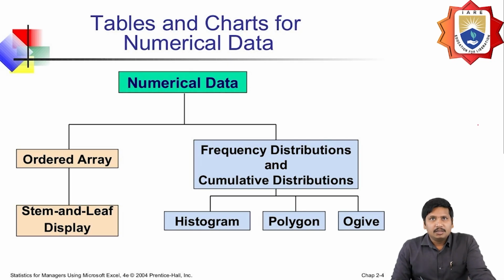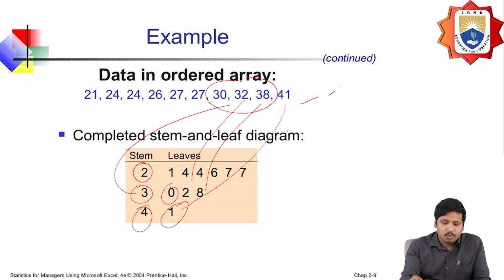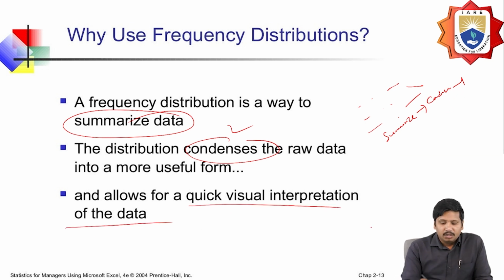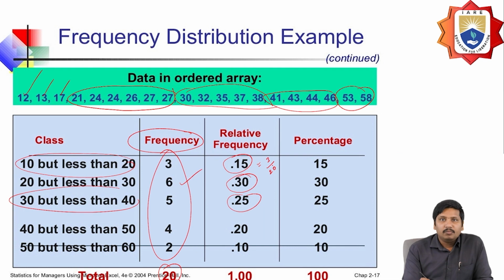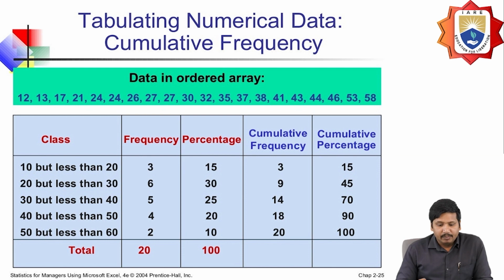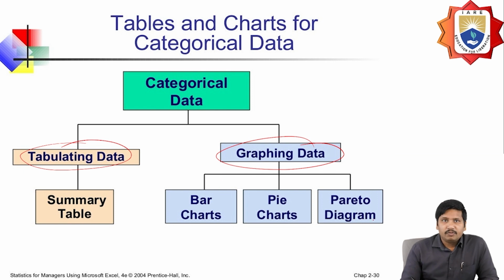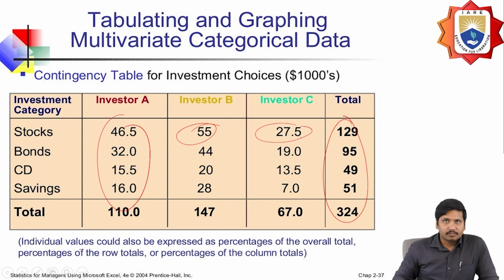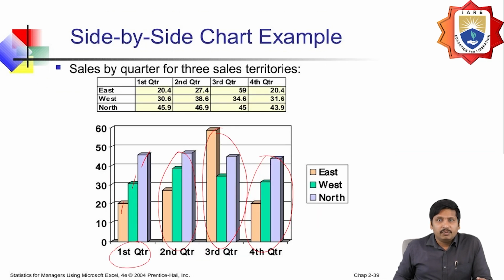Construction of Graphs for Data Visiualization by Dr. M Lakshmi Prasad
Construction of Graphs for Data Visiualization  | IARE

Telangana, India.